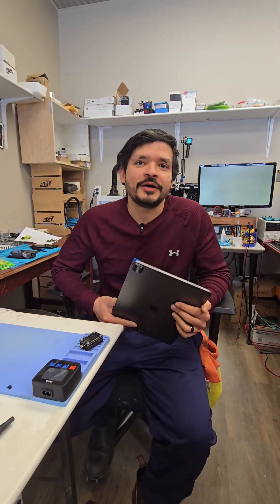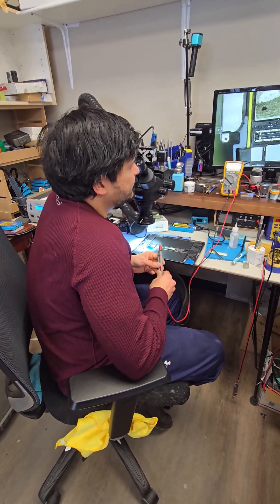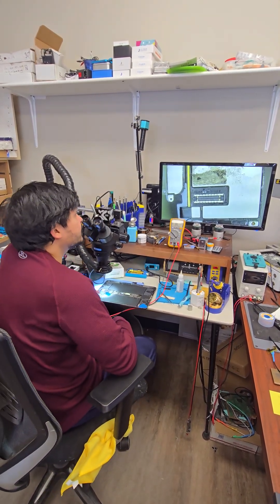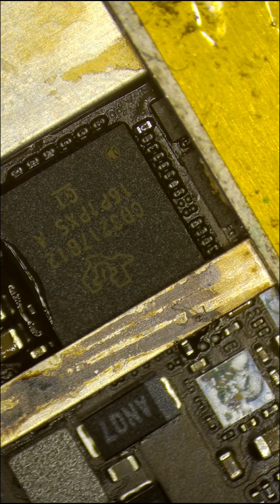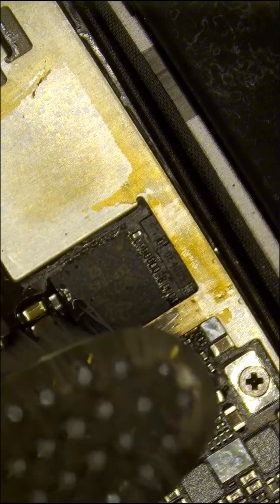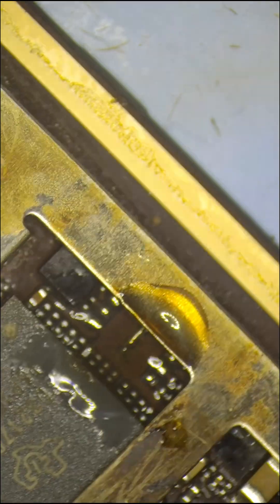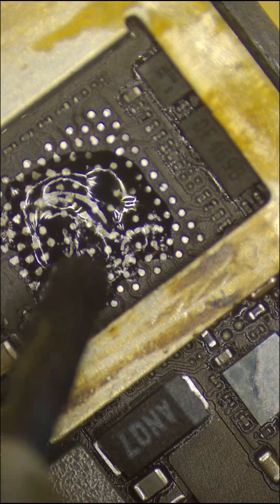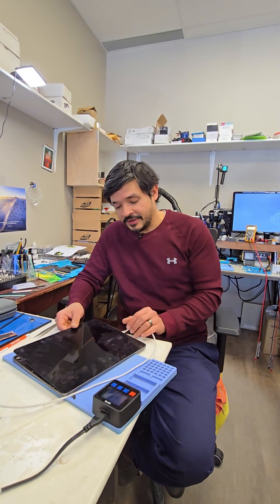iPad Pro 12 9 4th Gen not charging Motherboard Repair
This iPad Pro 12.9in 4th Gen stopped charging, after damage to its charging port electrically damaged the iPad. To fix this device multiple components had to be replaced and we find out how the modern Apple devices are designed to be harder and harder to repair.

🔴 Need Data Recovery? We accept Mail-Ins from all over Canada/USA: Start your ticket

Intro & Initial Diagnosis [00:00]
Charging Port Inspection [00:23]
Multimeter & Schematic Check [01:19]
CD3217 Replacement [03:03]
Blown Fuse Detection & Replacement [03:45]
Continued Diagnosis (CD3217 & ROM Chip Pairing) [05:30]
Harvesting & Reballing CD3217 and ROM Chip [06:13]
Final Test & Success [07:05]